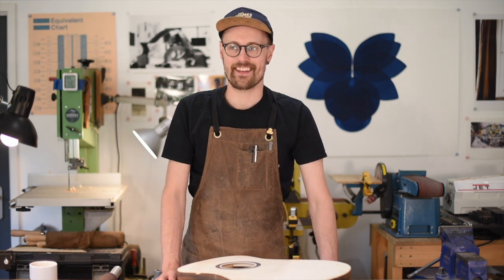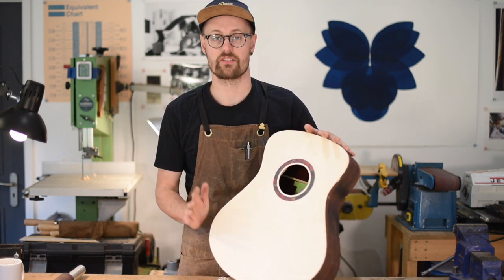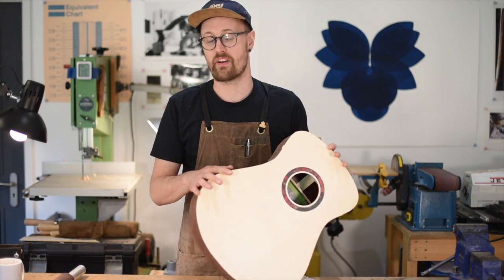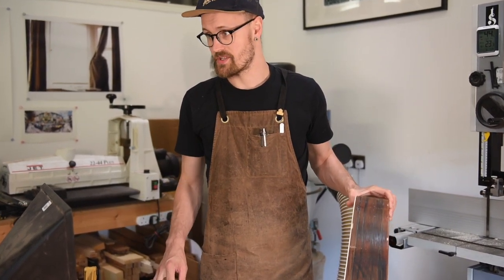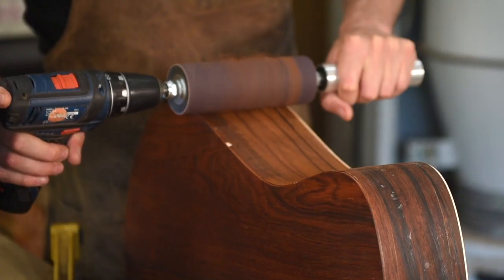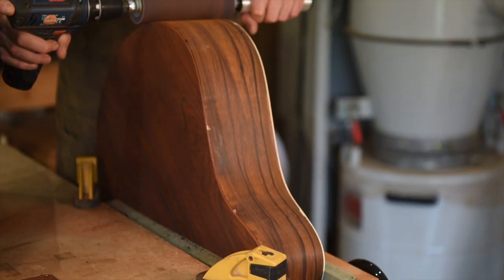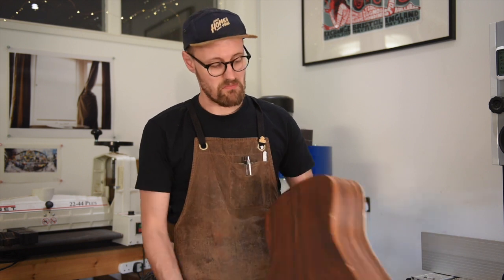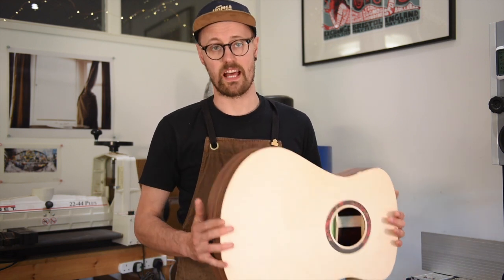A Closer Look - The ELEVATE Rolling Pin Sander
We are so excited to partner with ELEVATE to showcase their awesome products!

The quality of the rolling pin sander is spot on, I’m not really sure how I managed without it. What used to take about an hour now takes only five minutes.